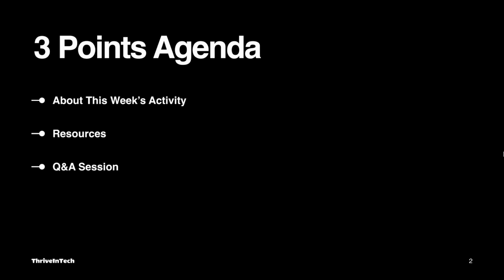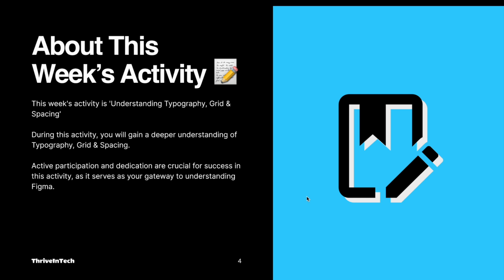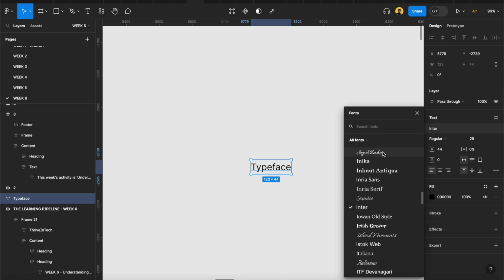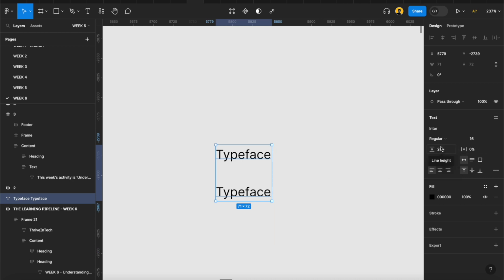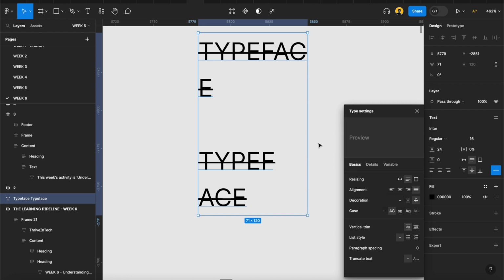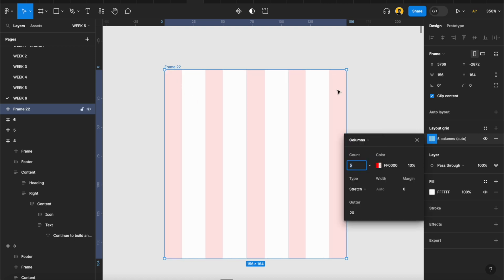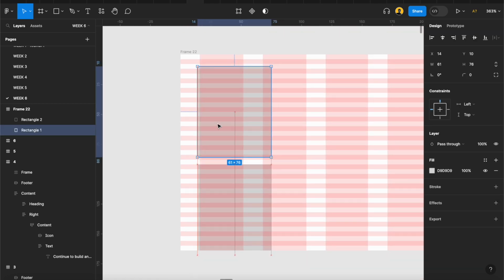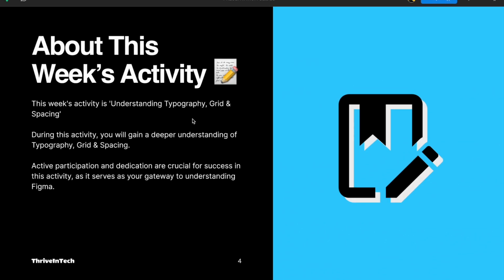Understanding Typography, Grid & Spacing | The Learning Pipeline - Week 6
This week's activity is 'Understanding Typography, Grid & Spacing'

During this activity, you will gain a deeper understanding of Typography, Grid & Spacing.

Active participation and dedication are crucial for success in this activity, as it serves as your gateway to understanding Figma.